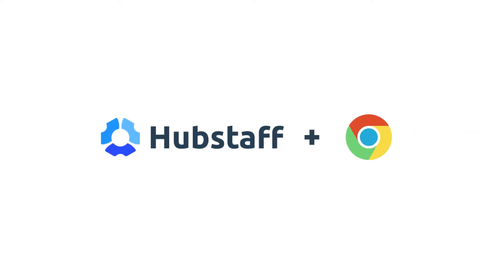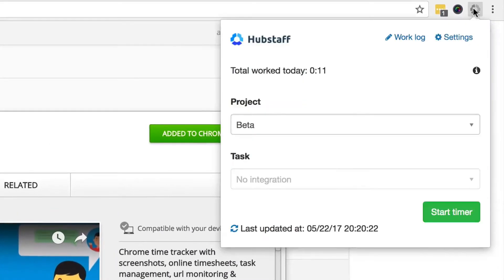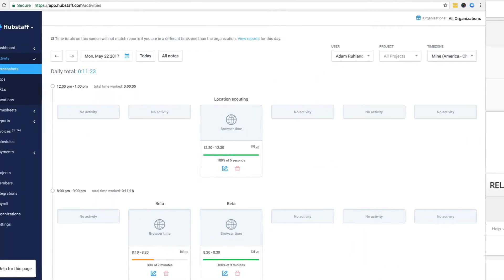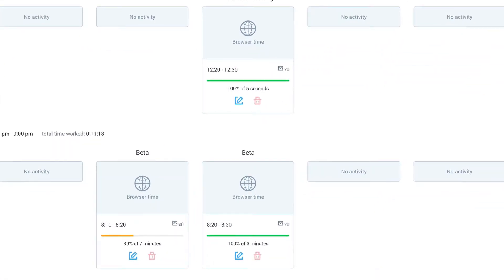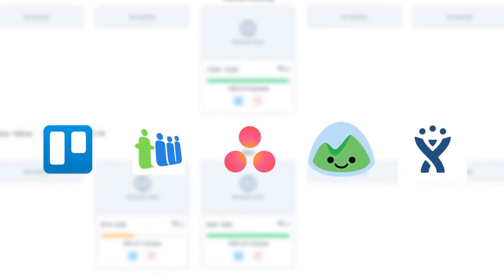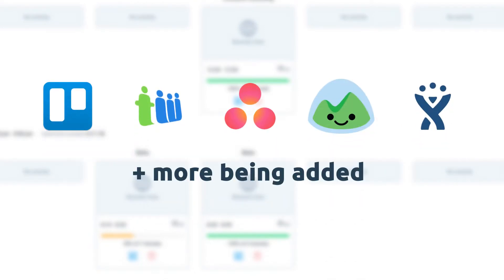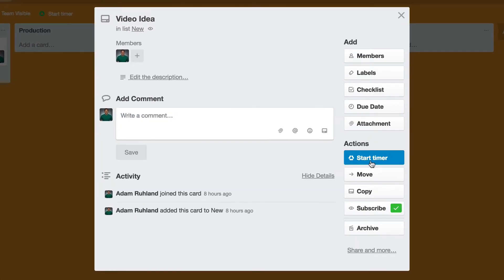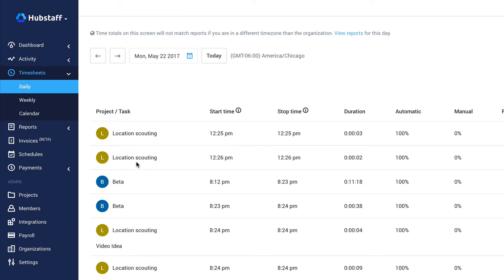Chrome Time Tracking - Hubstaff Time Tracker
Track time in your browser with our Chrome extension. You can track time directly in the tool bar of Chrome or to tasks via one of our integration partners.